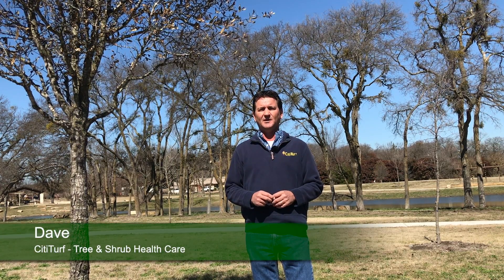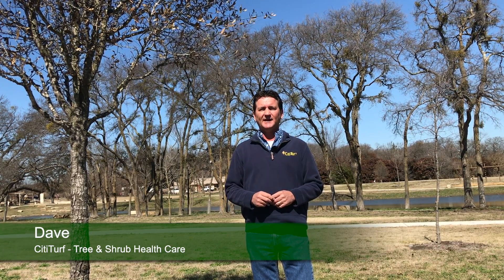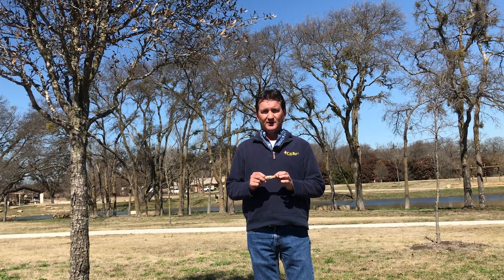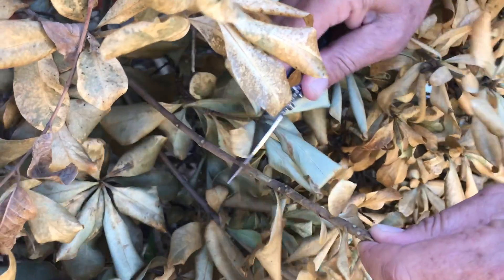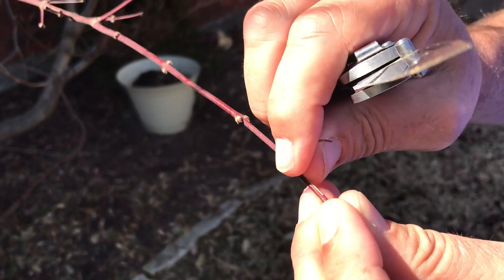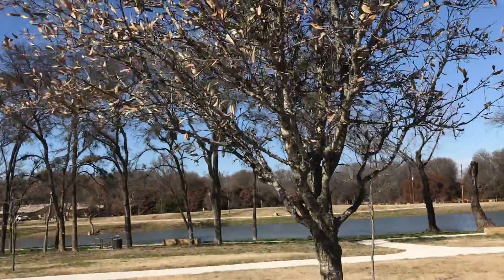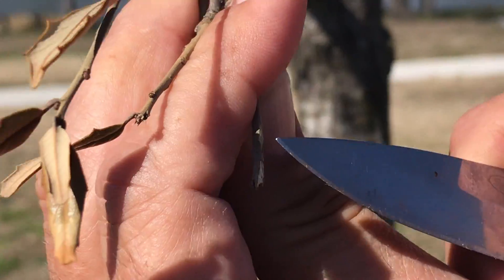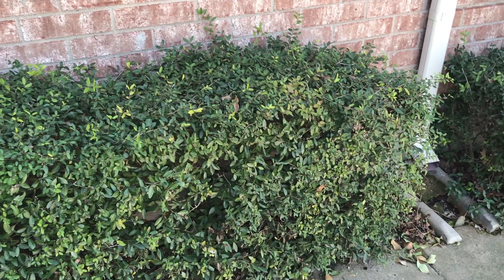Freeze Damage to Plants and Trees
Watch as Dave and James cover how to identify life in shrubs and trees that have been through hard freezes.